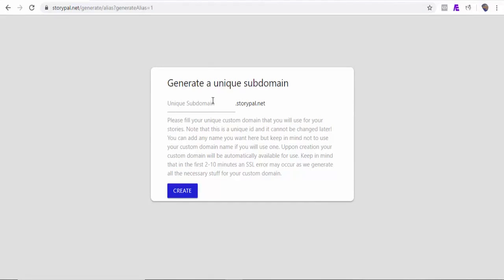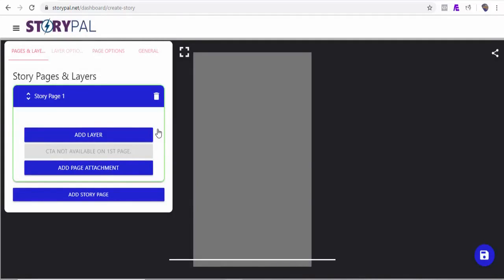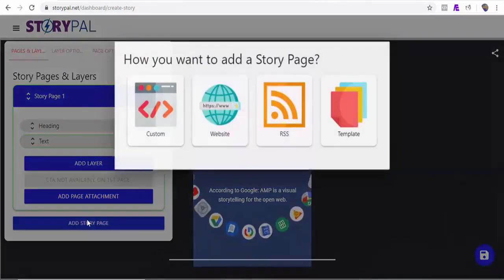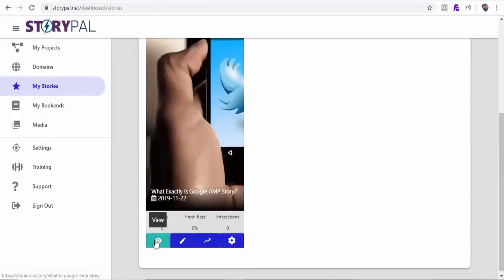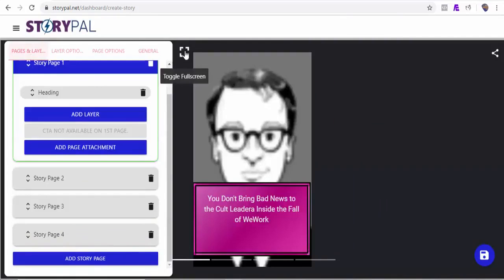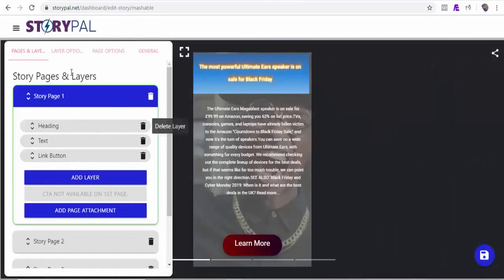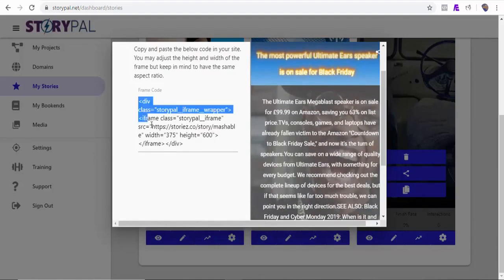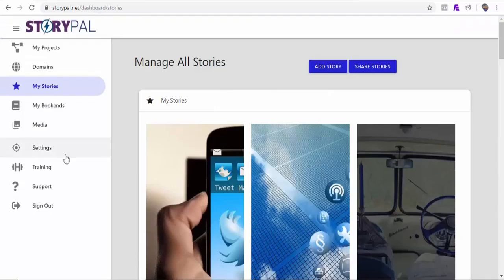Storypal Upsells Storypal Demo Storypal Google Amp Visual Stories Builder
Storypal Upsells  Storypal Demo  Storypal Google Amp Visual Stories Builder - StoryPal is a Revolutionary Google Powered New Software Application Technology That Lets You Produce Snapchat, Instagram & Facebook-Like Tappable Stories For The Open Web With No Coding Skills Needed!
With StoryPal you can create an immersive interactive stories that are shareable, searchable and embeddable throughout websites and apps without being confined to a single environment.

StoryPal is a visual storytelling SaaS software for the open web, that broadened the brand-new Google AMP Stories Innovation-- which offers material publishers with a mobile-focused format for delivering news and info as visually rich, tap-through stories.

In the last couple of years, "Stories" has ended up being wildly popular on Snapchat and Instagram, so much so that Facebook stated it'll focus more on Stories than the news feed. Now even you can publish Instagram-like Stories on your own website-- Powered By StoryPal!

Web stories score high up on web performance in addition to user engagement metrics and show to be a futuristic material format that's set to rule the web. Storypal Upsells  Storypal Demo  Storypal Google Amp Visual Stories Builder.

Storypal Upsells  Storypal Demo  Storypal Google Amp Visual Stories Builder - StoryPal Review Includes:
- Specialist-- Fast and Easy Editor
The StoryPal Story Editor uses the best set of easy to use functions to get going into this vertical world with expert stories in minutes. Drag & drop makes developing your stories a bliss and even newbies can rapidly release engaging stories.
Release completely verified AMP stories and deliver them through an international CDN with one click. You can likewise use the built-in conversion technology to power your stories.
- Connect Your Domain-- Hosting DFY
StoryPal users can connect their customized blog sites, sites or subdomains and produce customized stories with their own domain. They can also add their custom favicon. All stories are hosted and protected for Free
- Premium Templates
Our Story Editor comes with a variety of pre-built templates so you can attain stunning results in seconds. You can also create your own.
StoryPal empowers you to produce amazing material in the aesthetically engaging AMP Stories format. We give you the tools and innovation to begin an AMP Stories blog and supply you with an easy way to earn from it.
Library of millions of visually abundant and immersible images, gifs, videos, icons, illustrators, vectors and you can also publish from your resource and computer system.

As we know, Instagram, Whatsapp, Facebook, and Snapchat stories vanish after 24 hr and to maintain these stories a user requires to repost them or conserve them to his/her profile. Storypal Upsells  Storypal Demo  Storypal Google Amp Visual Stories Builder.
In contrast to that, AMP stories do not vanish in 24 hr, in fact, the user has control over the durability of the stories.
AMP Stories Are Shareable and searchable: Facebook, Instagram, and Snapchat stories are not searchable on the internet and can be shared on their respective and sis websites only, while AMP stories are searchable and shareable throughout the web.
Substantial SEO Chance-- One distinct thing I am delighted about is the SEO opportunity for 2020 and beyond for users of StoryPal ...
Google now have a devoted carousel of Visual Stories in its search results-- a space in Google SERPs. This is undoubtedly a major modification for SEO. Making this content format a foolproof method to increase traffic and rank higher in 2020 and beyond.

Storypal Upsells  Storypal Demo  Storypal Google Amp Visual Stories Builder - In the last couple of years, "Stories" has actually become wildly popular on Snapchat and Instagram, so much so that Facebook stated it'll focus more on Stories than the news feed. Now even you can release Instagram-like Stories on your own site-- Powered By StoryPal!

StoryPal users can connect their customized subdomains, blogs or websites and develop custom stories with their own domain. All stories are hosted and secured for Free
Substantial SEO Opportunity-- One special thing I am thrilled about is the SEO chance for 2020 and beyond for users of StoryPal ...
Google now have a dedicated devoted of Visual Stories in its search results-- a space area Google SERPs.